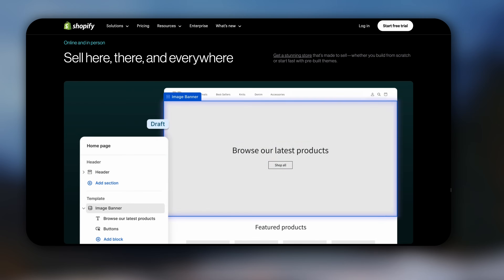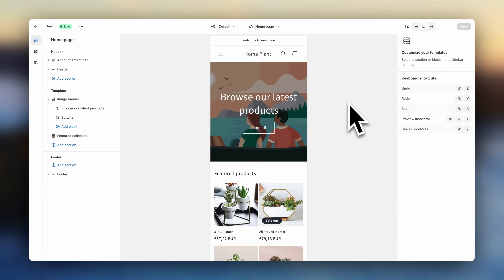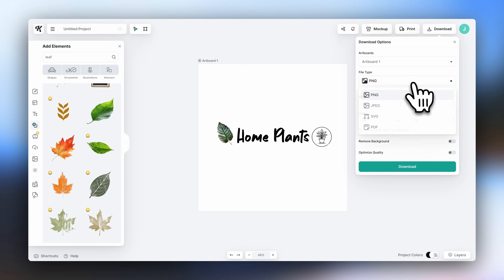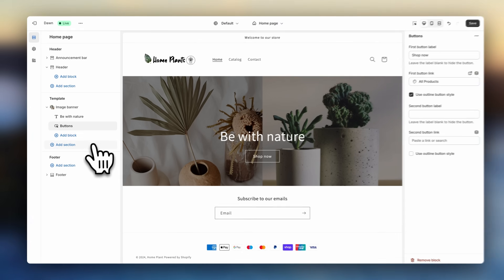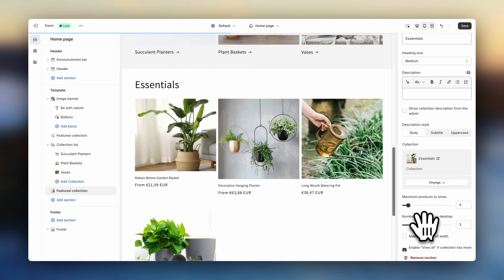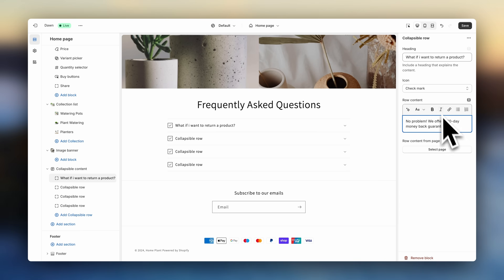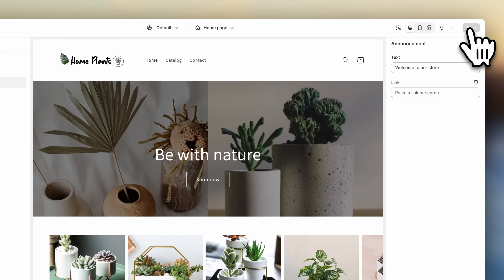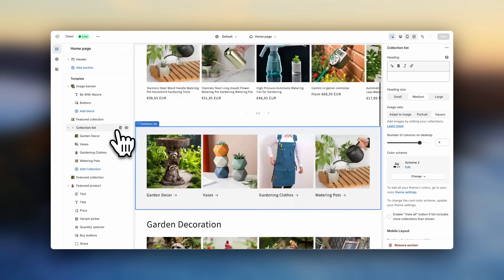How To Design a Shopify Store: Shopify Tutorial for Beginners (One Stop Guidance)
Create a logo with Kittl - My favorite tool for design!

Welcome! In this video, we’re going to design the website in Shopify’s theme editor. I’m going to break down some of the main features for you, and then we’ll go ahead and start designing the store! The perfect Shopify tutorial for beginners for those looking to design an e-commerce website, step-by-step.

This video includes:

How to design a shopify store
E-commerce design
How to use Shopify’s theme editor

TIMESTAMPS

00:00 - INTRO

00:10 - Shopify’s best deal

00:21 - Choosing a theme

01:40 - How the theme editor works

04:19 - Adding a logo

05:39 - How to add a banner

06:26 - Adjusting banner image

06:38 - Adding text to banner

06:52 - Customizing banner button

07:27 - Adding ‘featured collection’ section

08:36 - Adding ‘collection list’ section

09:32 - ‘Featured collection’ section design

10:06 - ‘Featured product’ section

10:32 - Adding ‘collection list’’ section

10:52 - Adding ‘image banner’ section

11:52 - Adding ‘collapsible content’ FAQ

12:44 - Store design tips

14:08 - Product templates

14:52 - Navigation menu

16:07 - Store overview

16:23 - Shopify course

17:11 - Best deal to get started with Shopify

17:21 - OUTRO